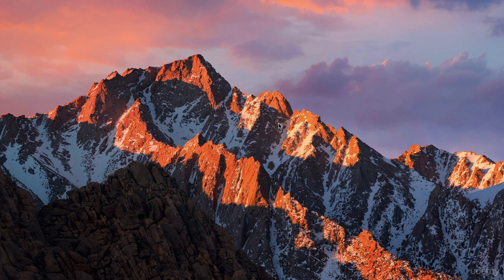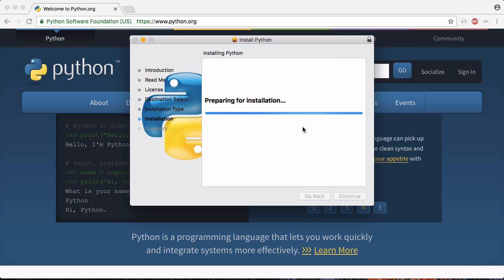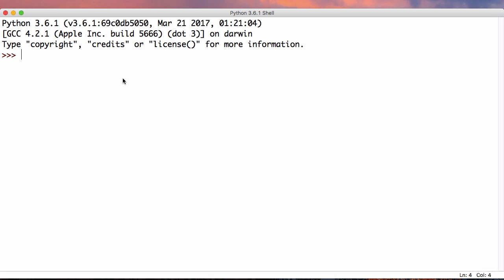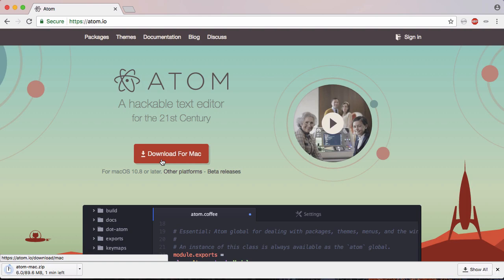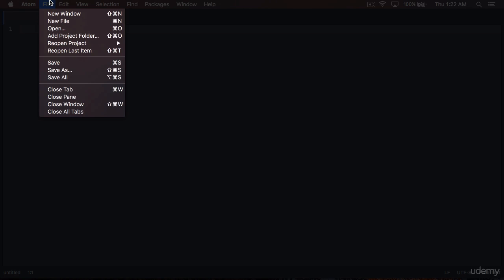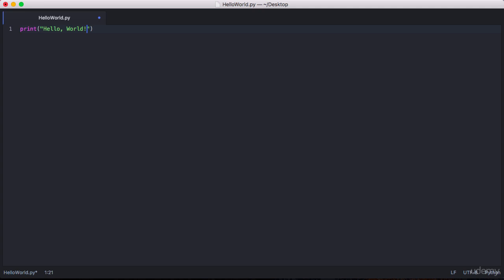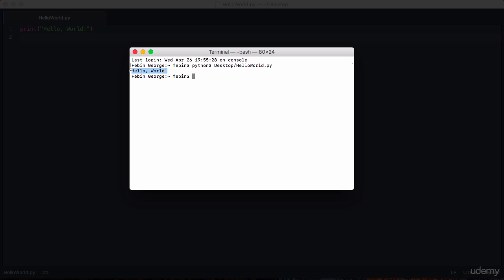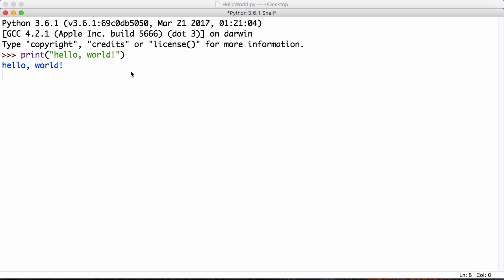(Programming with Python:Hands-On Introduction) 2-Installation for Mac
Section: 2
Setting up of development environment and writing your first Python Program
3. Installation for Mac